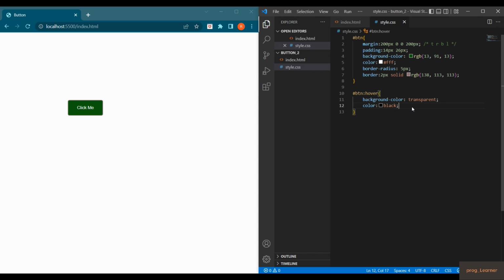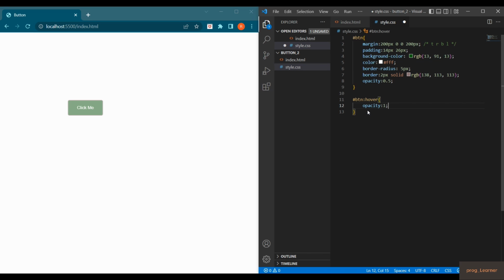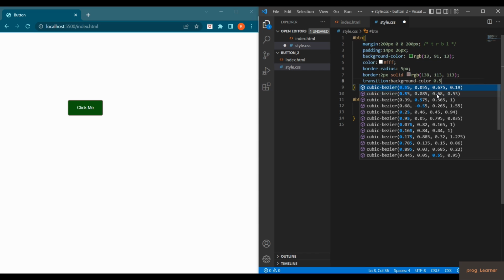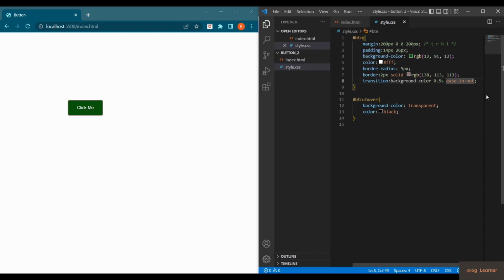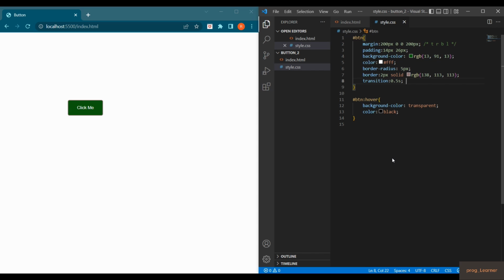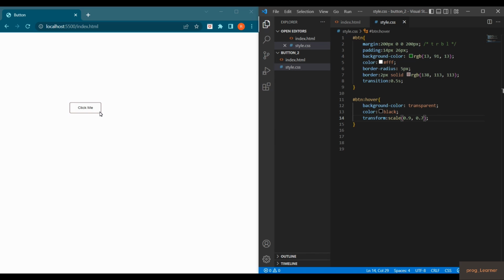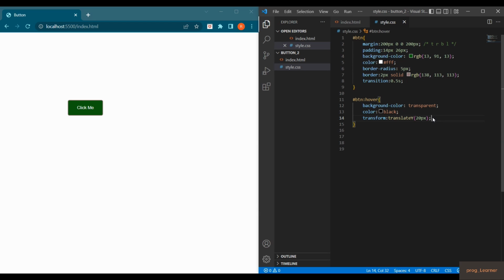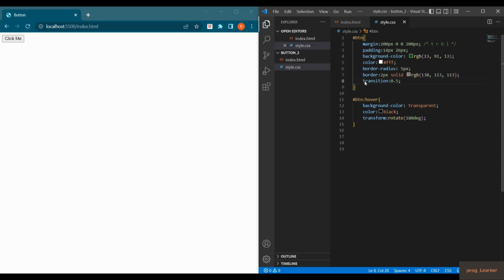CSS Button Design | #2 | Transition & Transform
Hi everyone. In this video I will be working with transition and transform. This is the second video in the series.

Feedbacks are appreciated. Thank you for your time.